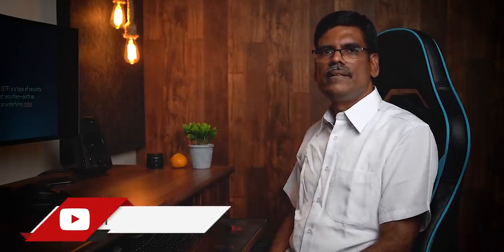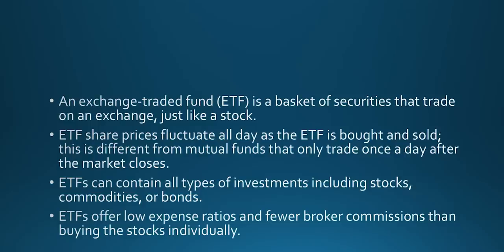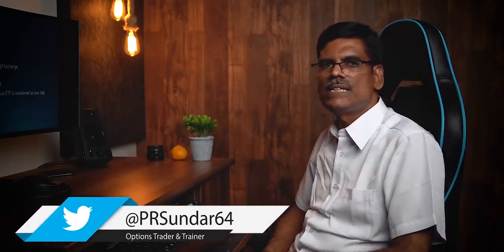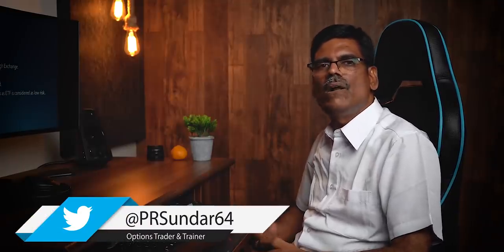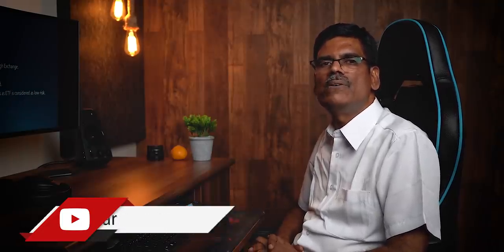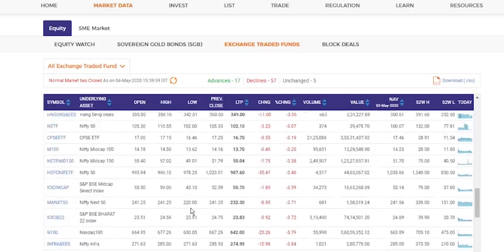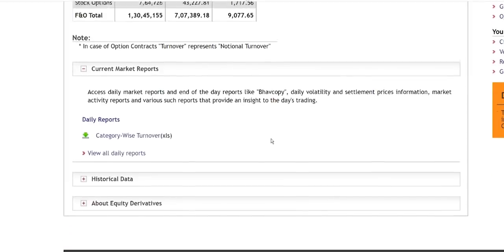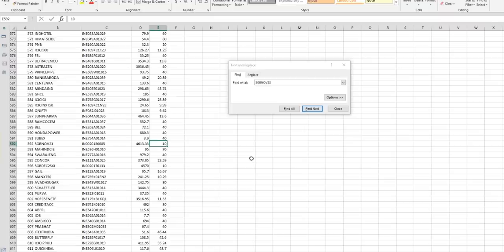Mutual Funds vs ETF (Exchange Traded Funds) - All You Need To Know!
Investing in MUTUAL FUNDS or Exchange Traded Funds (ETFs) - Which is better for you? Who should invest in ETF & who should invest in Mutual Funds? Explained in detail by market expert P R Sundar.

P R Sundar has been regularly conducting 2-Day Options Trading Workshops in Chennai, Mumbai, Singapore, Bangalore, and other major cities for the past 5 years. Due to social distancing measures, he's conducting workshops online now. For details, visit the above link.

Topics covered in this video:

- Definition of ETF
- Advantages of investing in Mutual Funds
- Advantages of investing in Exchange Traded Funds
- Which is best for providing as collateral for trading?
- Haircut
- Which is best for beginner?